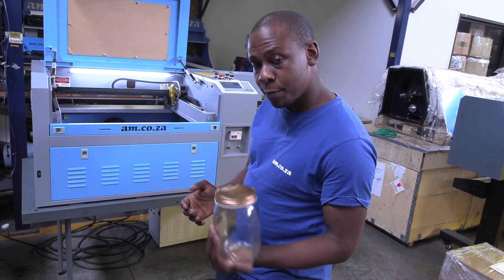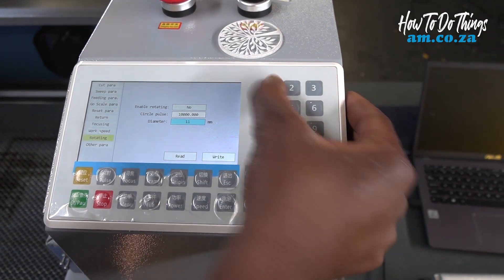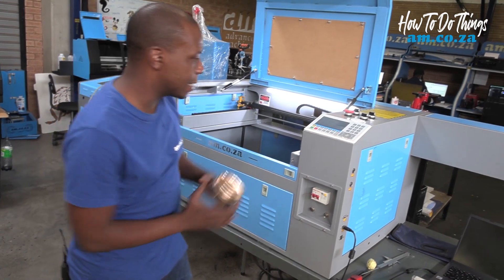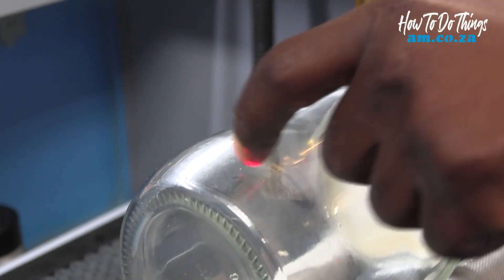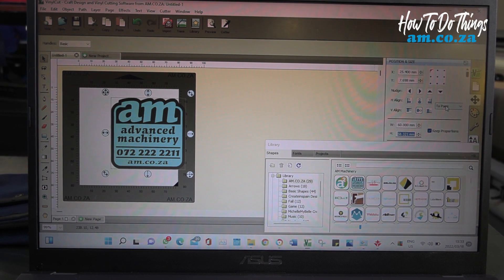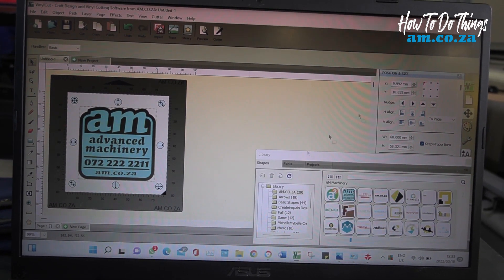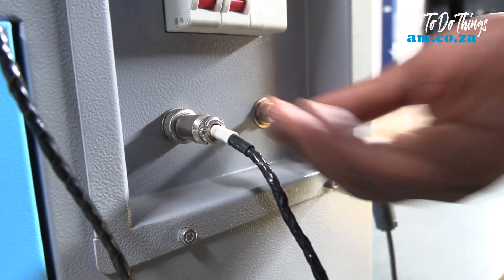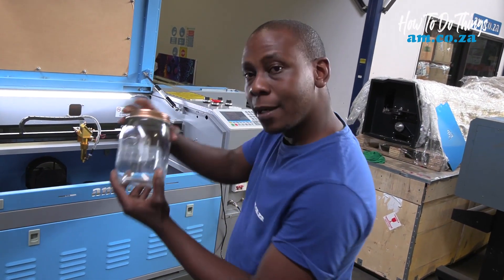Surface Drive Rotary Engrave Glass Jar Tutorial Video on 6040 TruCUT Desktop Laser Engraving Machine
The modern rotary engraving system has the capability to mark on circular items such as drinking glasses or mugs as well as and rounded metal pieces for industrial purposes. These laser engraving machines have supplementary systems that can turn an item so that you can engrave right around on it, even when the surface is not level.
Rotary engravers are inexpensive and not costly to maintain. They do not require unique cleaning systems or recurring recharging. This machine helps you to laser engrave on circular glass in fine detail with so much ease using a rotary attachment.
Rotary attachments consist of two ends that are fitted in order to grip the item that will be engraved in a steady position as it rotates uninterruptedly throughout the engraving process. This piece of equipment was created specially to hold and rotate an item so that it doesn’t fall off when it is being engraved at a 360-degree angle.
Rotary engraving machines are able to engrave on distorted or bumpy material and easily create curvy edges. They can mark metals such as stainless steel at a high speed and do not need any assistance from chemical coating.
In today’s vlog our technician will show you how to setup your machine for a 360-degree engraving using AM’s 6040 TruCUT Desktop Laser Engraving Machine.
AM’s 6040 TruCUT Desktop Laser Engraving Machine
• Is easy to operate.
• Safely and effortlessly does 360-degree engraving.
• This machine does not require you to do any manual work, therefore there will be little to no engraving mistakes.
• Delivers high quality engraving at a high speed.
• Can be applied on all kinds of cylindrical objects.
Buy this laser cutting and engraving machine today Type in Prices are subject to change.
If you would like to speak to the sales team dial 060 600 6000.
Alternatively come through to our warehouse in Jet Park or Montague Gardens.
To find out more about our products and services log on to our